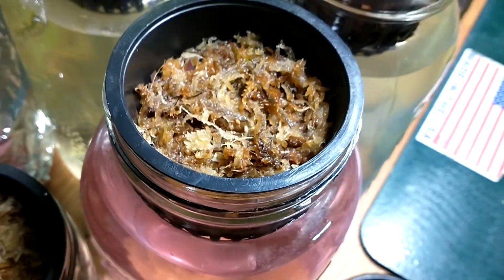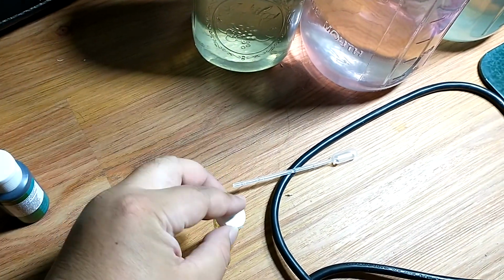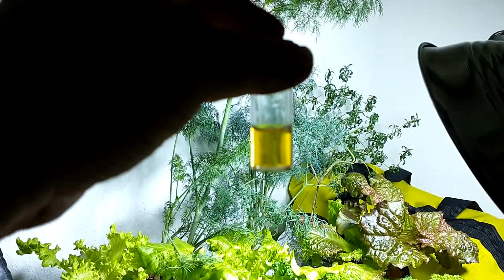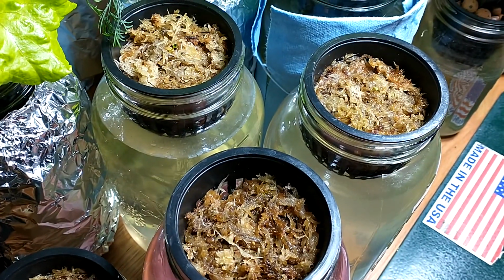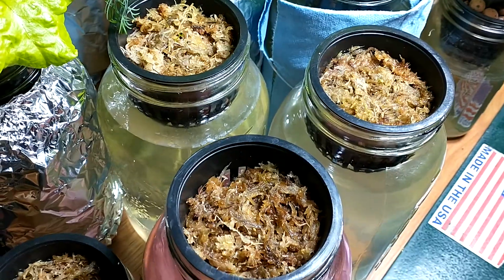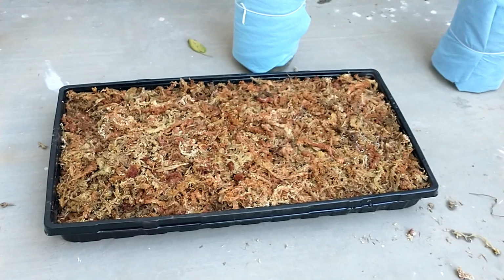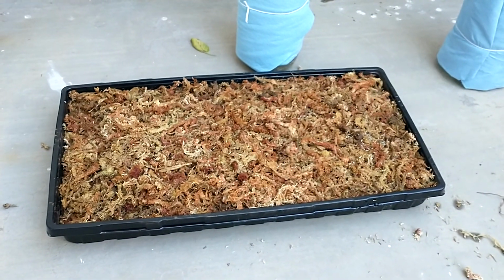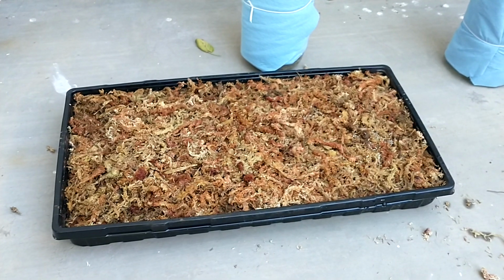Hydro Experiment 001A: Impatiens Germination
Impatiens germinated in Maxigro within six days... what's that in the Maxibloom?